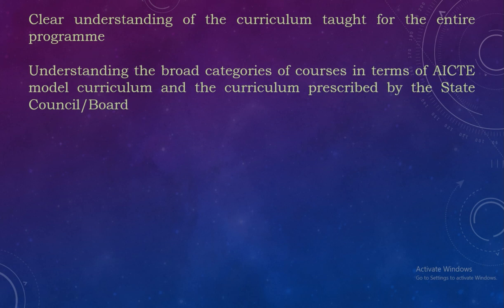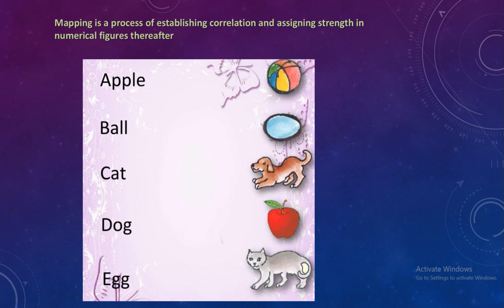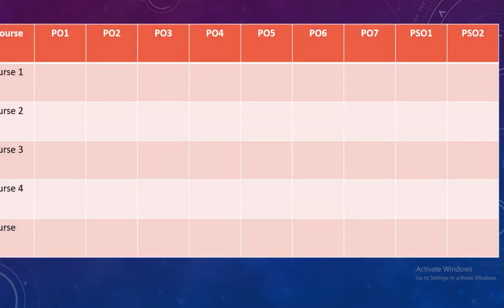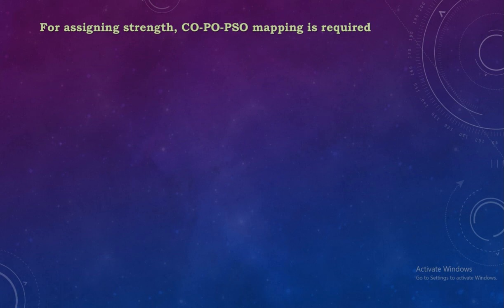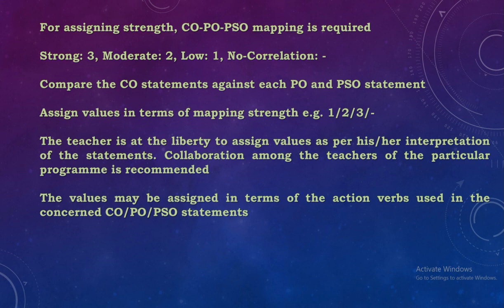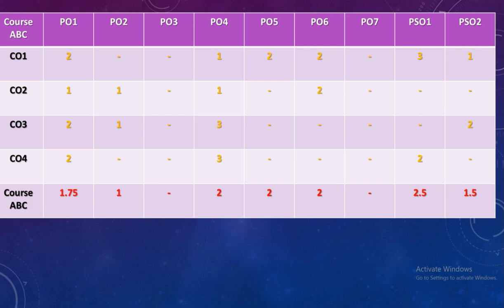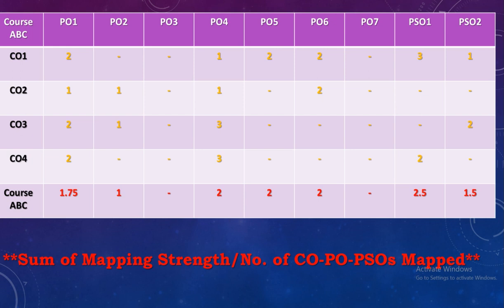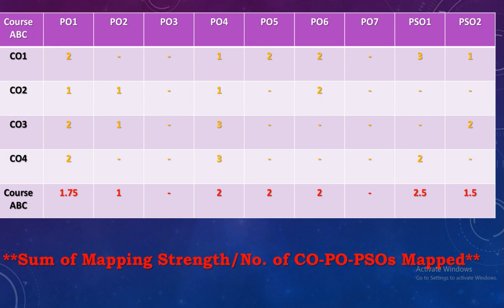NBA Accreditation for Diploma Programmes (Part 3) by Dr. Udayan Gautam